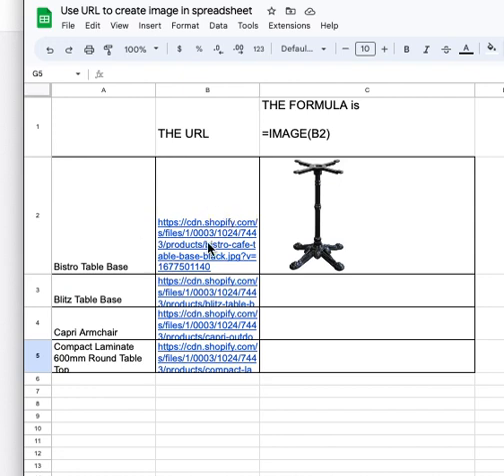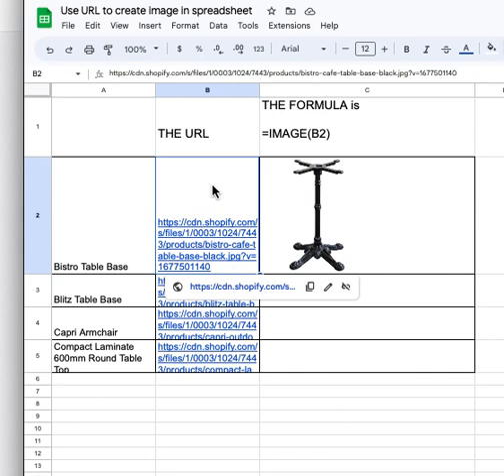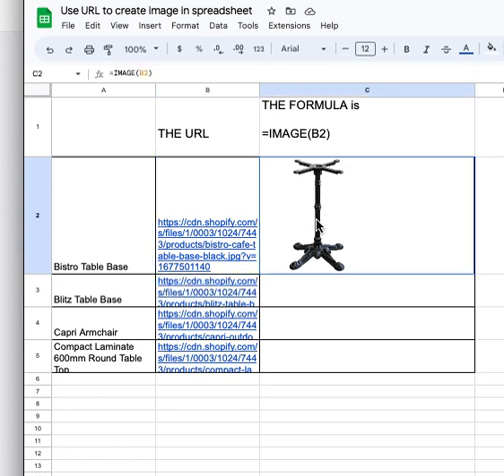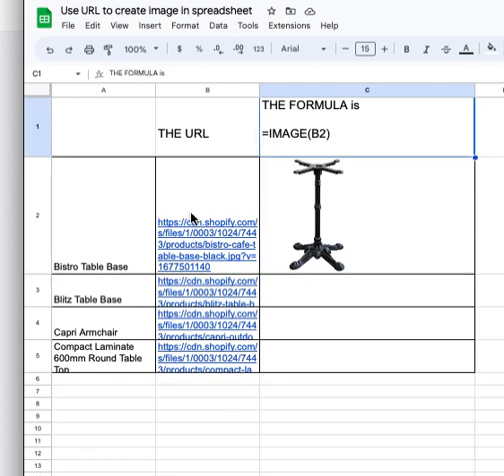Use URL to create image in spreadsheet FORMULA Excel Google sheets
=IMAGE(B2)

It is easier to do this in Google Sheets, since your excel program may have connecting to the web locked.,